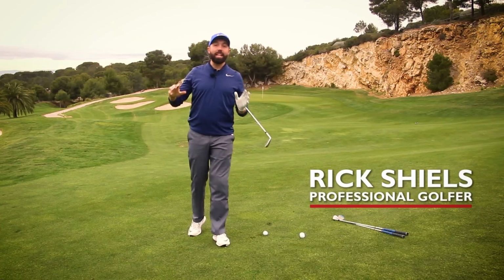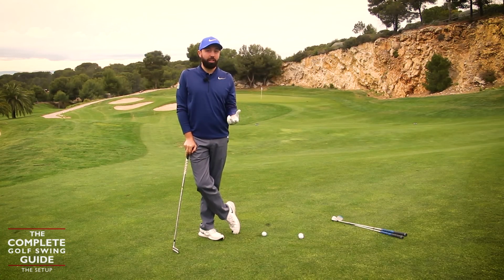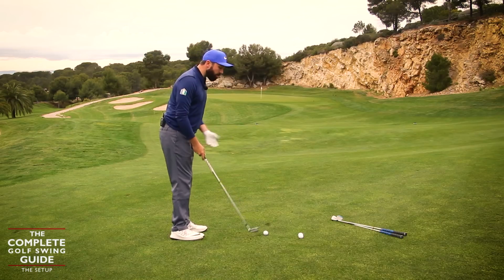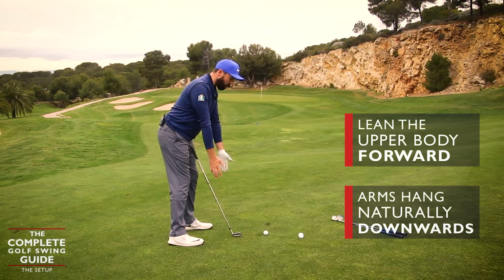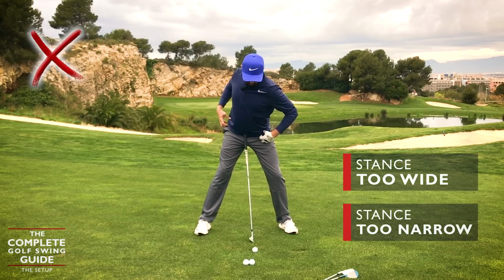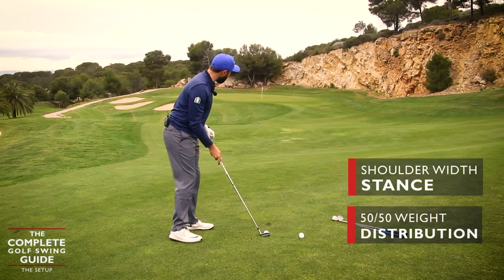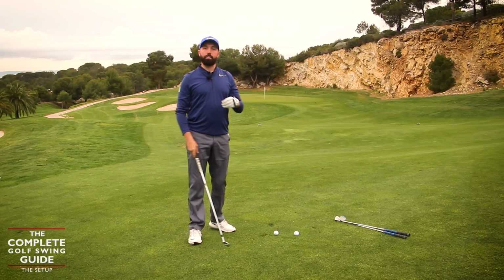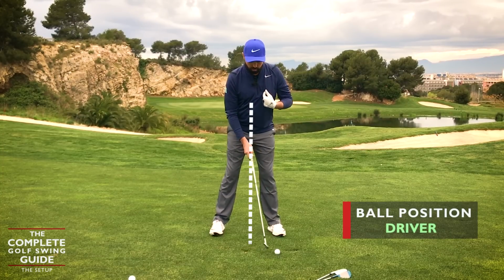SET UP FOR THE GOLF SWING - THE COMPLETE GOLF SWING GUIDE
RICK SHIELS PGA GOLF COACH takes you through a detailed 6 stage video series on the full golf swing. If you are new to the game or a existing golfer you will benefit from this easy to understand video series!
►THE COMPLETE GOLF SWING GUIDE VIDEO LIST